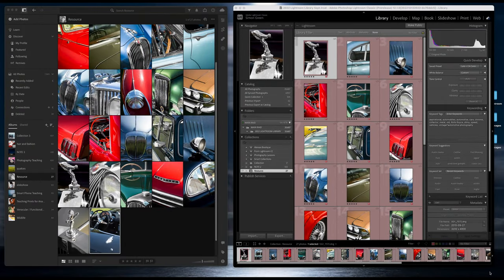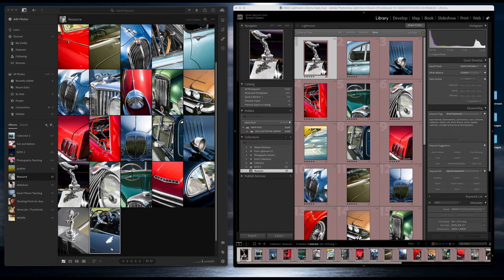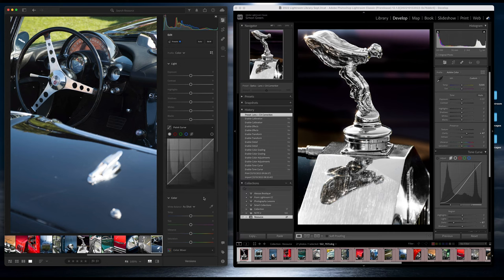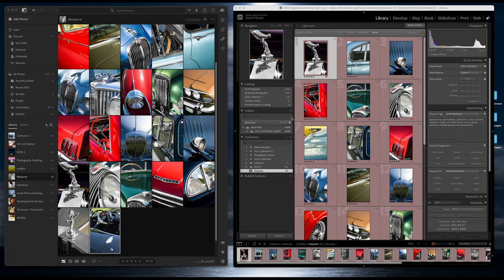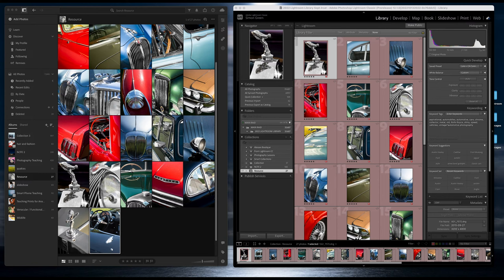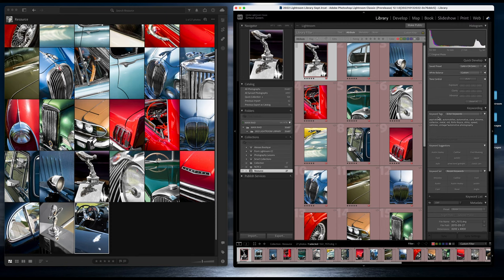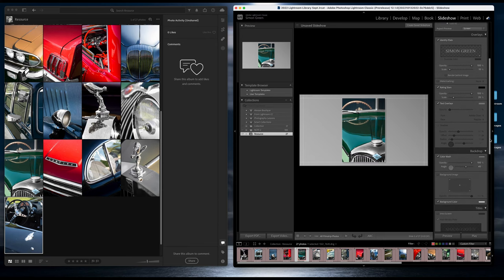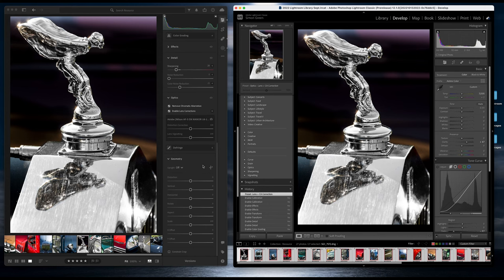Differences Between Adobe Lightroom Versions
I'm asked regularly what the differences are between Lightroom versions, with Lightroom, Lightroom Classic, Lightroom Mobile and the Browser version, it can be quite confusing. In this video I breakdown some of the differences between Lightroom Versions
1. Start 00:00
2. Interface 01:10
2. Storage 03:53
3. File Organisation 06:10
4. Modules 08:00